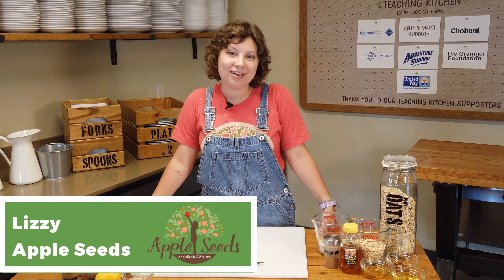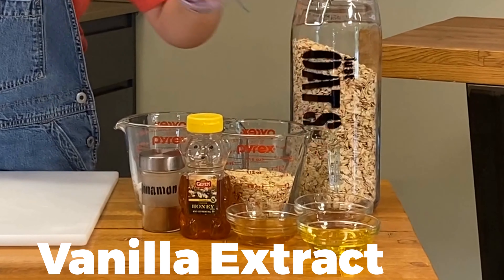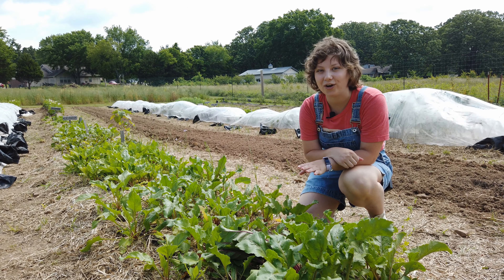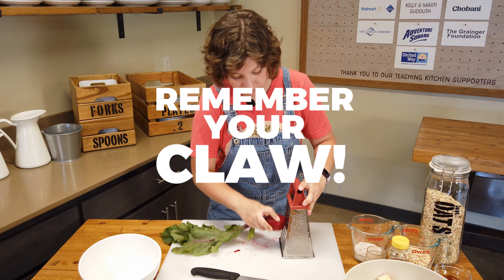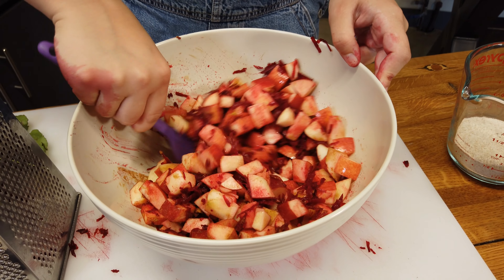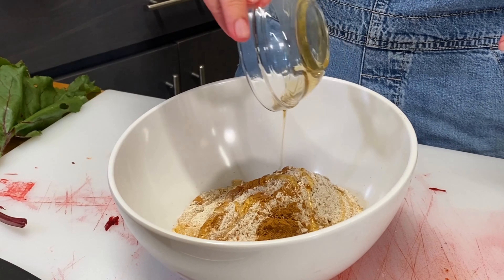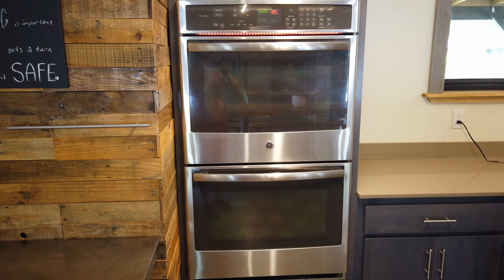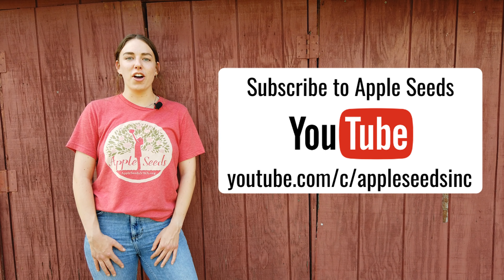Apple Beet Crumble: A Healthy Dessert Recipe Even Kids Can Make!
Have a sweet tooth but don’t want all the added sugar? Our apple crumble is the perfect healthy dessert! Adults and kids love this simple and delicious dessert. Our surprise ingredient is earthy, sweet, and packed full of antioxidants- Beets! oats, honey and cinnamon on top of juicy apples and shredded sweet beets have all the goodness of your grandma's apple cobbler without any of the the guilt! this recipe truly can’t be BEET!

Apple Seeds is a Nonprofit Teaching Farm located in Fayetteville, Arkansas. Our goal is to inspire healthy living through garden-based education and introduce students to where food comes from. Apple Seeds delivers garden and nutrition education and cooking classes for students K-12.